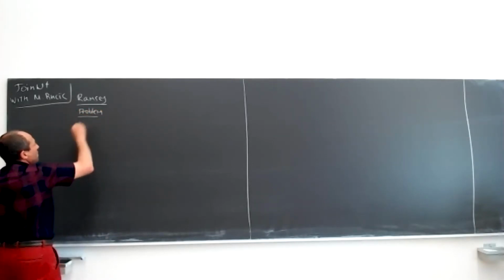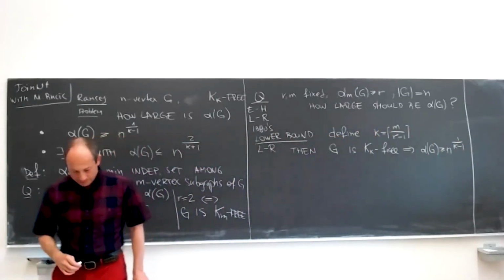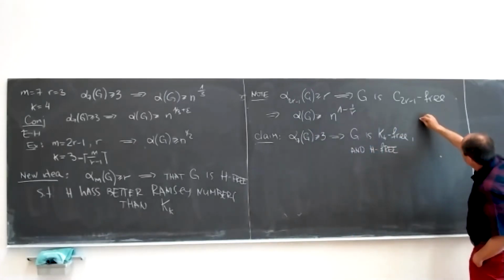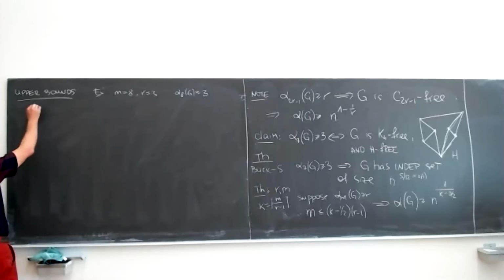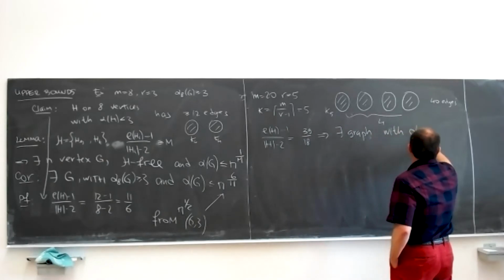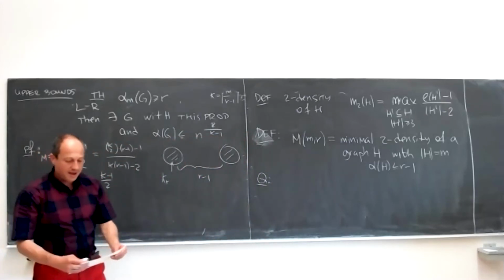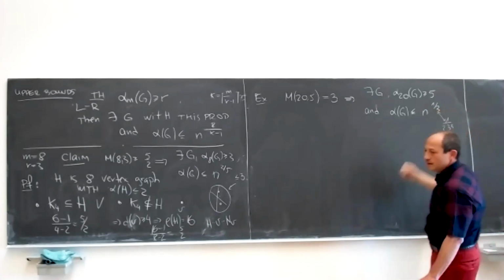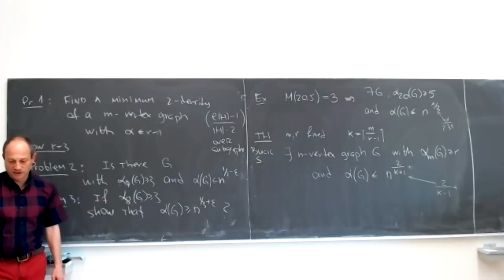Benjamin Sudakov "Large independent sets from local considerations" | PCO 2020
We're happy to share the talk "Large independent sets from local considerations" by Benjamin Sudakov from the Probabilistic Combinatorics Online Workshop at MIPT.